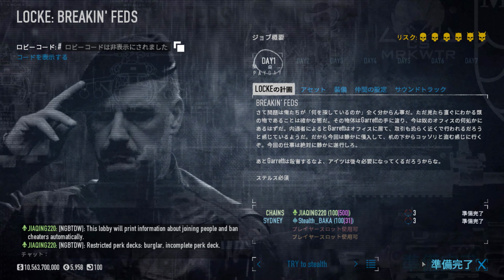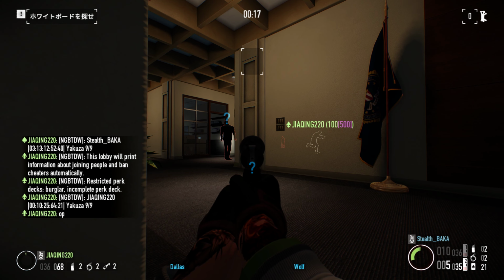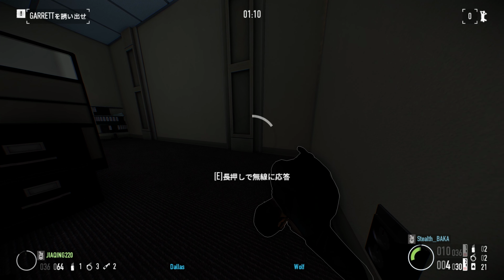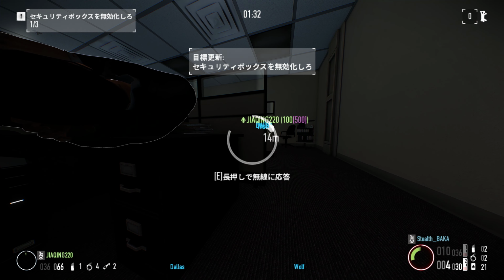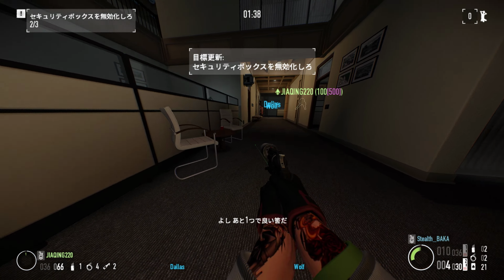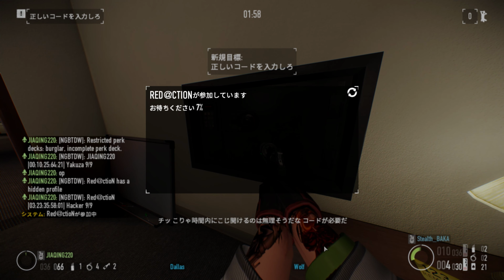Payday 2 with jiaqing220